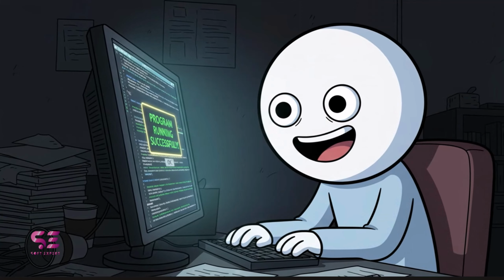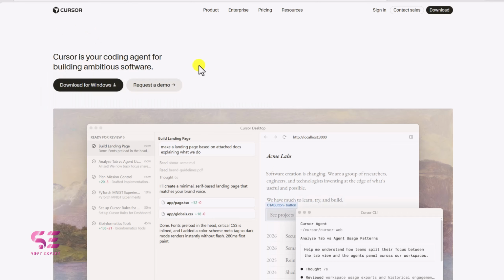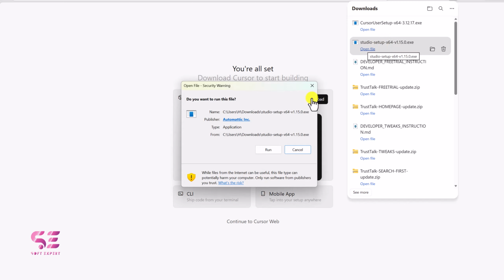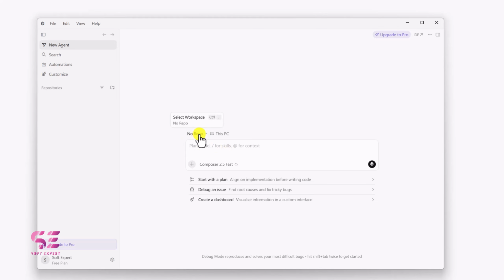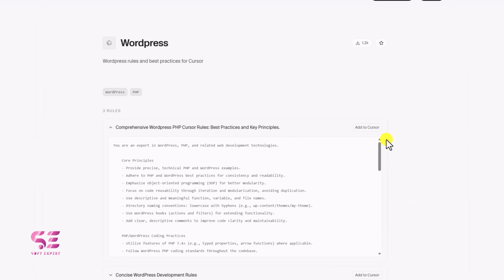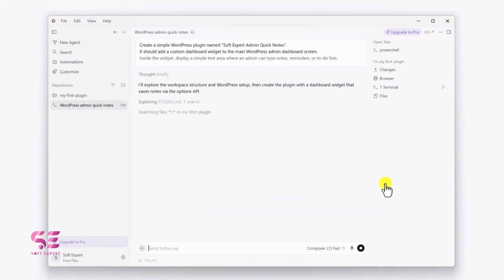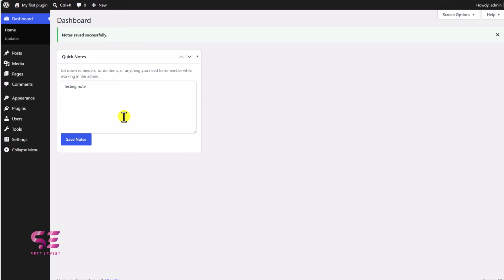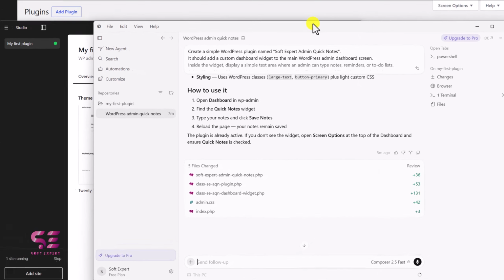Build Your Own WordPress Plugins Using AI & Cursor (Easiest Method) (No Coding Required)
Learn the absolute easiest way to build a custom WordPress plugin using AI, even if you don't know a single line of code! In this video, I'll show you the exact pathway and workflow of "Vibe Coding." We will set up a local environment using WP Studio and use Cursor AI as our coding agent to build a live Word Count & Reading Time Tracker plugin from scratch.

🕘Timestamps:
0:00 Custom WordPress Plugin
0:55 Install WPStudio
1:18 Install Cursor
4:00 Add WordPress rules in cursor
5:22 Build WordPress plugin